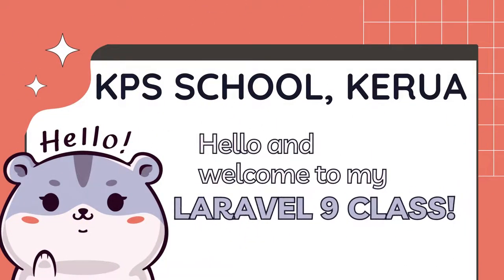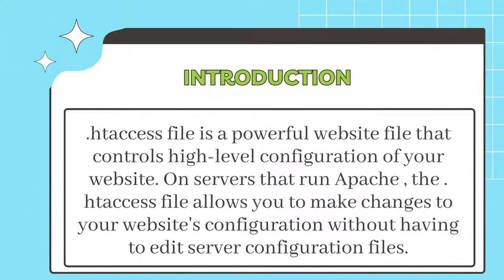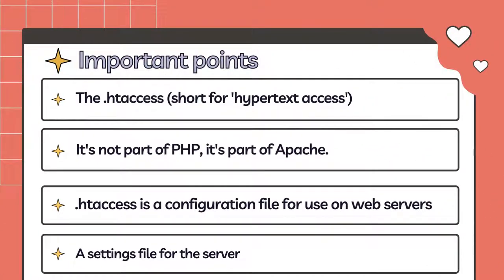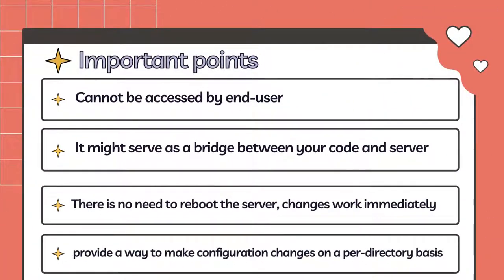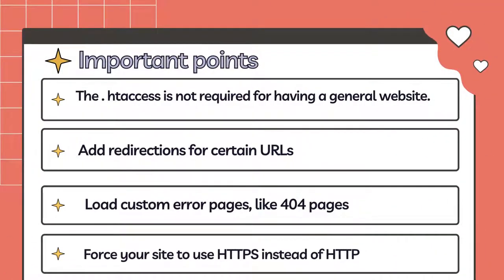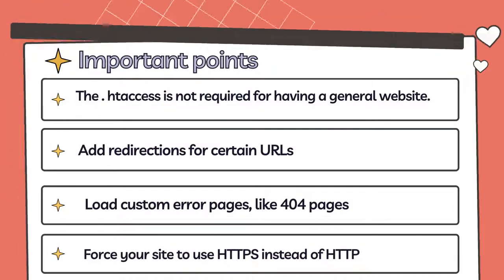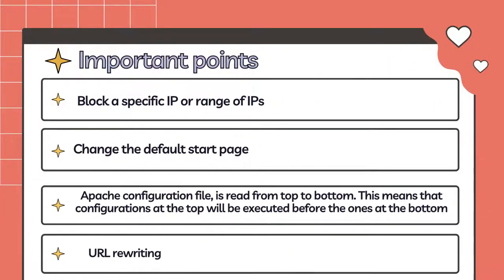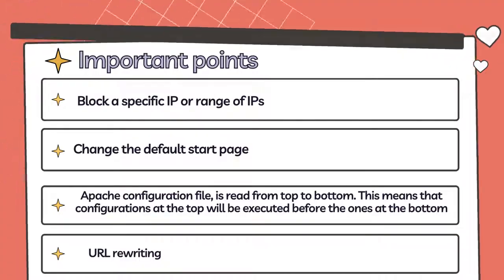What is .htaccess file?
What is .htaccess file? | About .htaccess file

htaccess file is a powerful website file that controls high-level configuration of your website. On servers that run Apache (a web server software), the . htaccess file allows you to make changes to your website's configuration without having to edit server configuration files

The .htaccess (short for 'hypertext access')
It's not part of PHP, it's part of Apache.
.htaccess is a configuration file for use on web servers
A settings file for the server
Cannot be accessed by end-user
There is no need to reboot the server, changes work immediately
It might serve as a bridge between your code and server
URL rewriting
Custom error pages
Caching
Redirections
Blocking ip's
provide a way to make configuration changes on a per-directory basis
The . htaccess is not required for having a general website.
Add redirections for certain URLs
Load custom error pages, like 404 pages
Force your site to use HTTPS instead of HTTP
Password-protect certain directories on your server
Prevent hotlinking
htaccess files (or "distributed configuration files")
Apache configuration file, is read from top to bottom. This means that configurations at the top will be executed before the ones at the bottom
 Change the default start page
 Block a specific IP or range of IPs
 Denying access from a specific domain